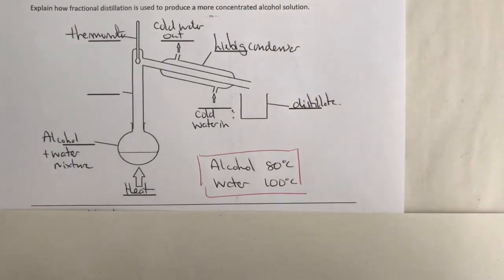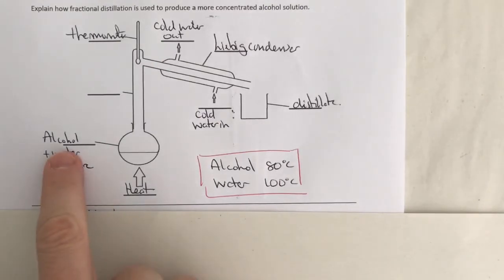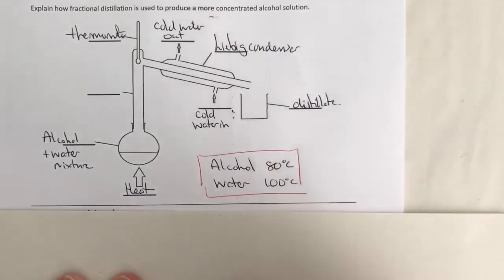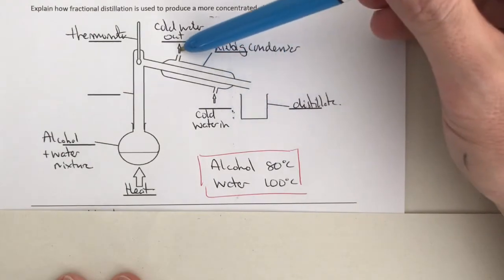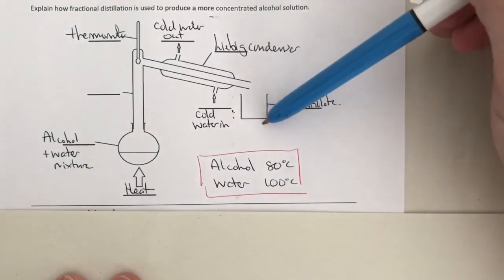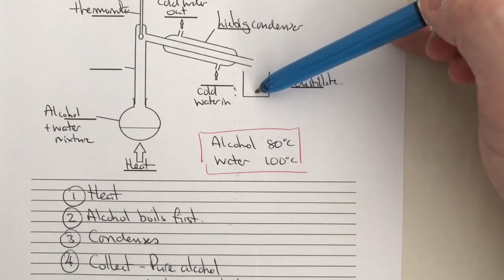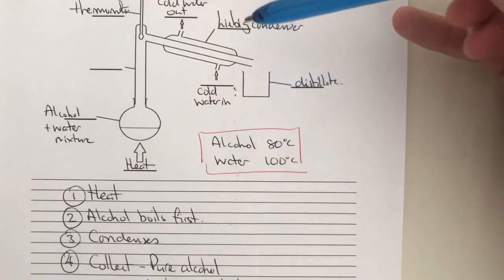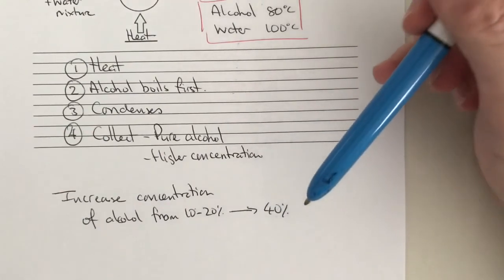9.34 using fractional distillation to concentrate a solution of ethanol